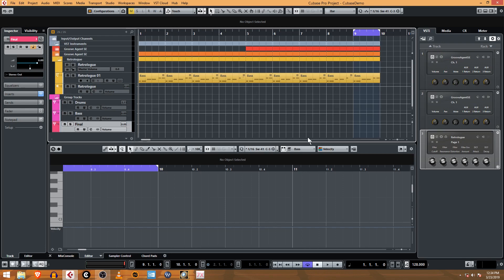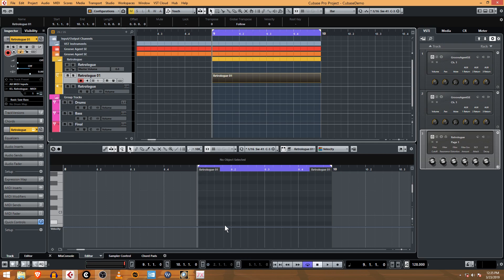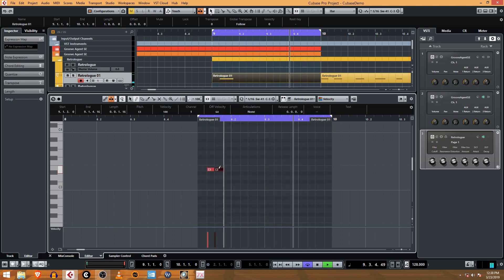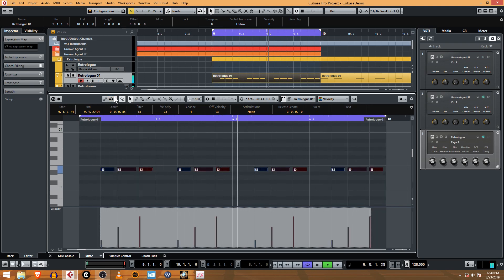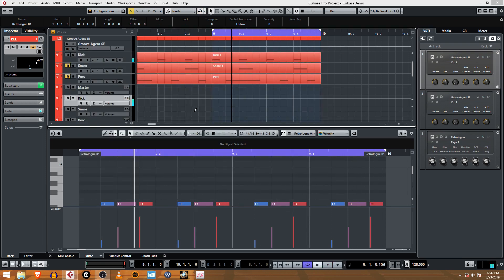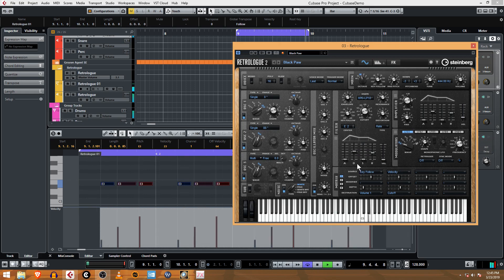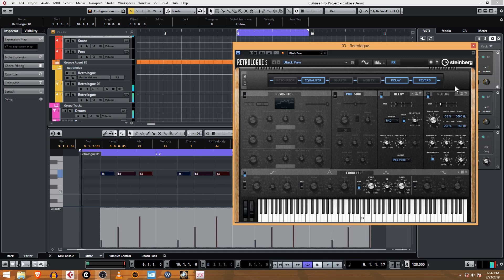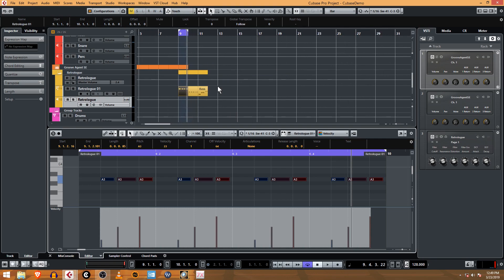18 Working with MIDI Record Modes in Cubase 9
In this video, you will learn various MIDI record modes and how to work with them. The other